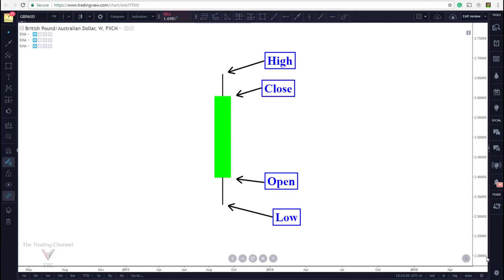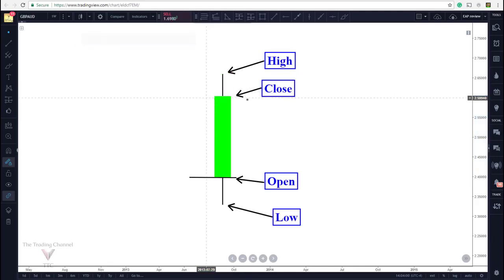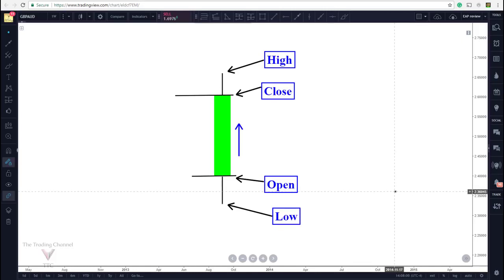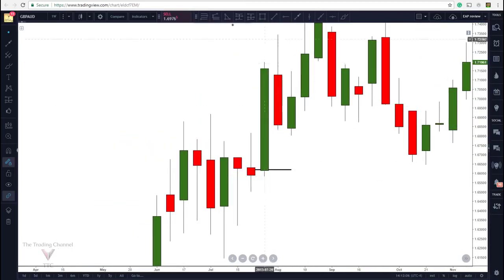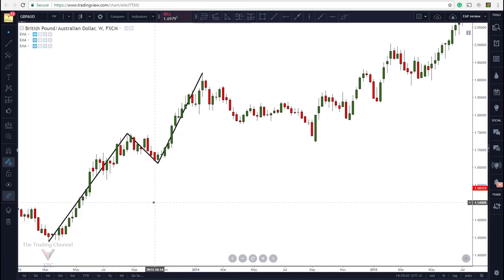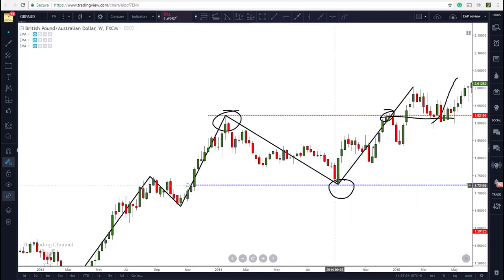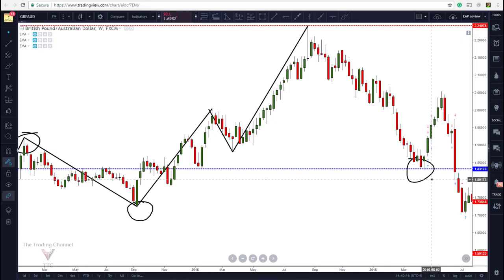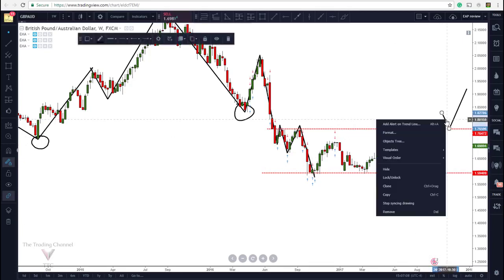Candle Stick Patern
A beginner must know first